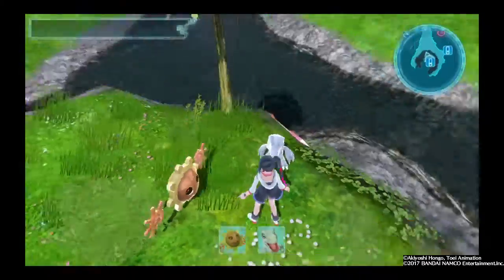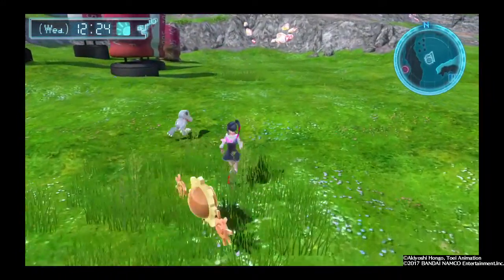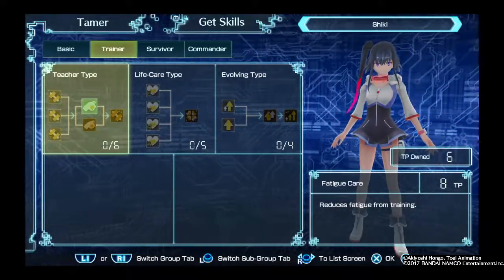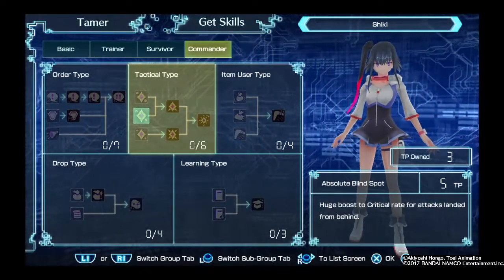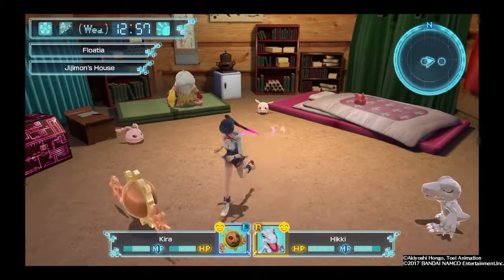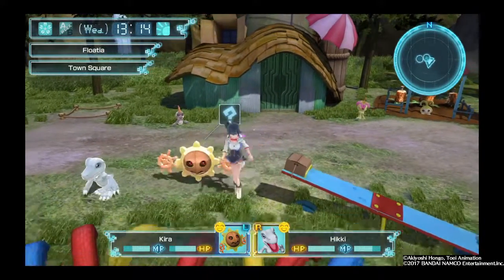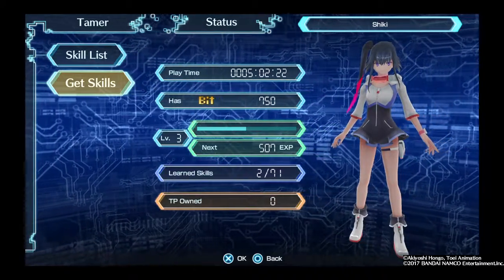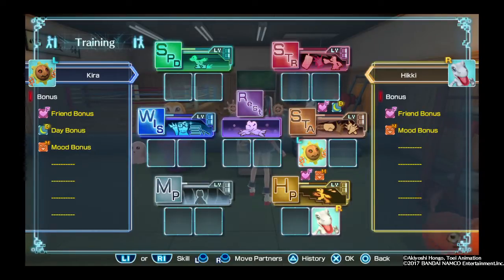Digimon World: Next Order Part 5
Recruited a new pal and checked up on stuff.